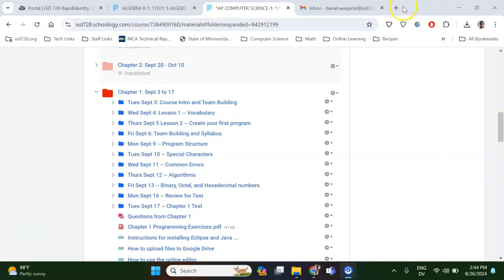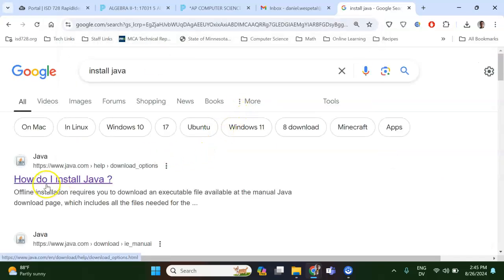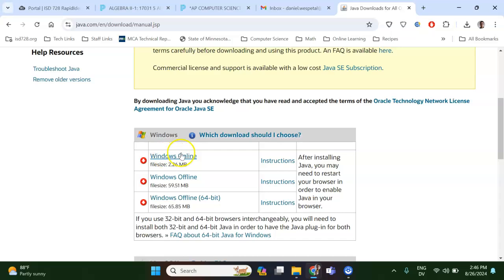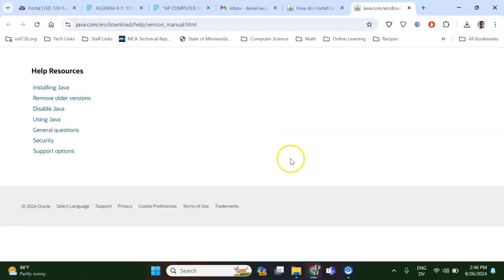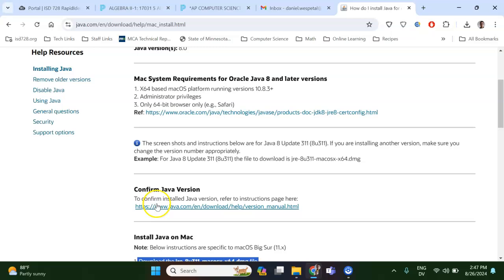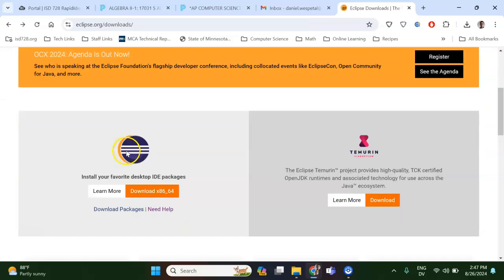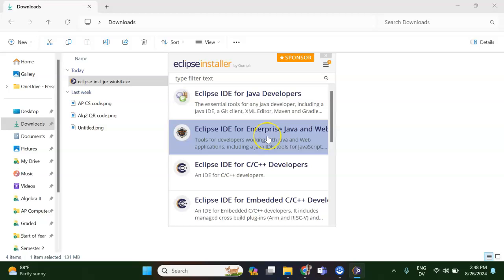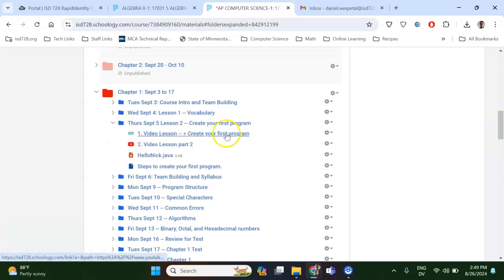Install Java and Eclipse 2024